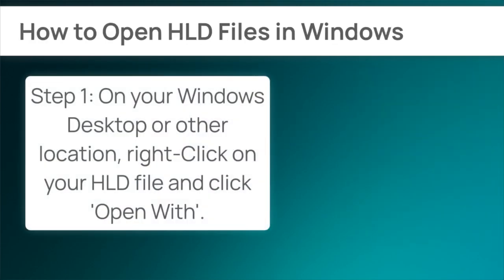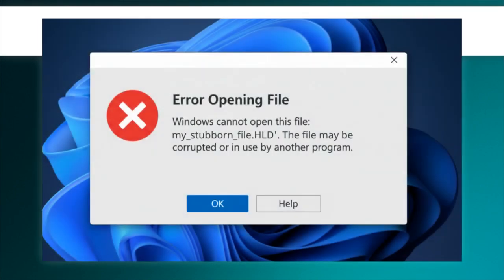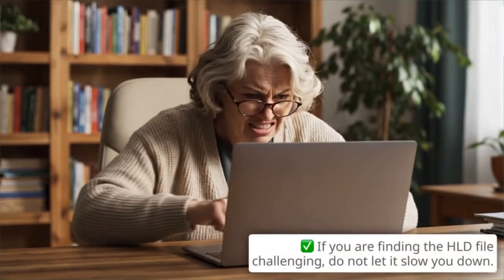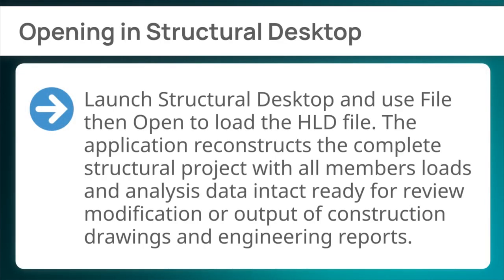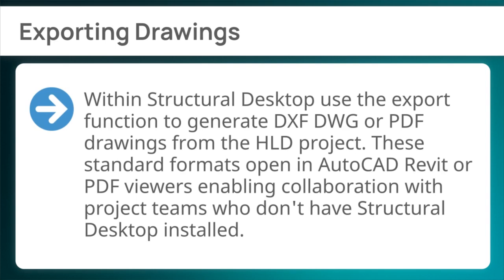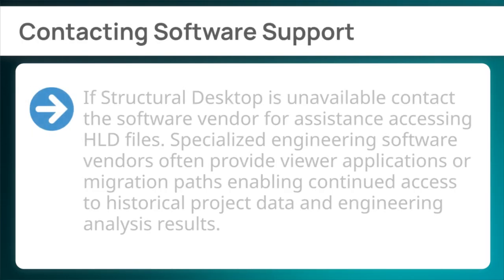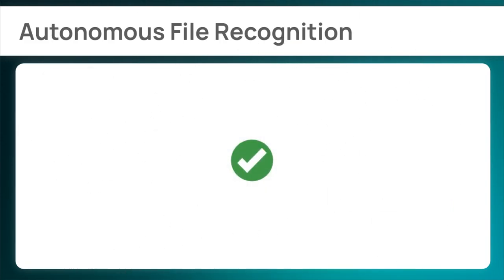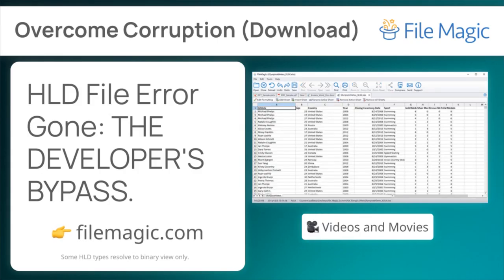How to Open HLD Files (Structural Desktop)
Windows won't open your Structural Desktop? You're not alone! I’ll walk you through how to open, view, and repair any HLD file on Windows—even if your computer doesn’t know what it is.

HLD files are project files created by Structural Desktop a specialized software application used for structural engineering and building design. They contain complete project data including structural members loads connections analysis results and drawing information used in building engineering workflows.

HLD files use a proprietary format specific to Structural Desktop storing structural data as object collections with member definitions material properties load specifications and analysis parameters. The structure preserves complete engineering project state for accurate reproduction within Structural Desktop.

▶ Solving the HLD Error:

- See what the HLD file contains and how it’s commonly used
- See which programs can open this HLD file type
- Discover the background of the HLD file format
- Contacting Software Support
- Fix Windows errors that prevent HLD from opening
- Exporting Drawings
- Opening in Structural Desktop
- Rebuild corrupted HLD file associations

🛠️ Troubleshooting Steps:

1️⃣ Opening in Structural Desktop

Launch Structural Desktop and use File then Open to load the HLD file. The application reconstructs the complete structural project with all members loads and analysis data intact ready for review modification or output of construction drawings and engineering reports.

2️⃣ Exporting Drawings

Within Structural Desktop use the export function to generate DXF DWG or PDF drawings from the HLD project. These standard formats open in AutoCAD Revit or PDF viewers enabling collaboration with project teams who don't have Structural Desktop installed.

3️⃣ Contacting Software Support

If Structural Desktop is unavailable contact the software vendor for assistance accessing HLD files. Specialized engineering software vendors often provide viewer applications or migration paths enabling continued access to historical project data and engineering analysis results.

Timestamps:

00:00 - How to Open HLD Files
00:24 - HLD Files 101
00:44 - HLD Format Layout and Structure
01:03 - HLD Software List
01:20 - How Do I Open a HLD?
01:46 - Common HLD Issues
02:43 - Using an All-Purpose Viewer